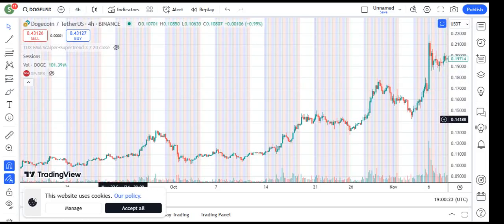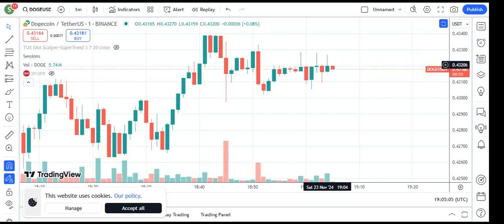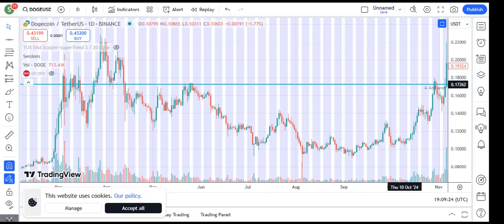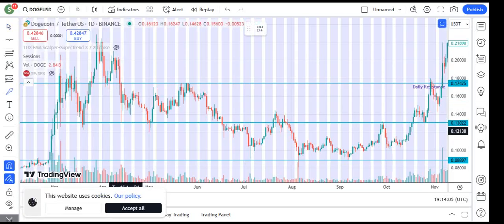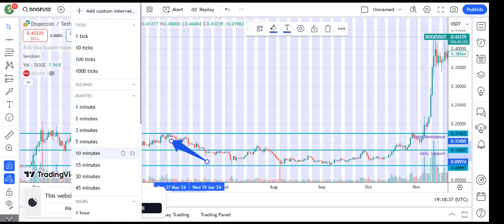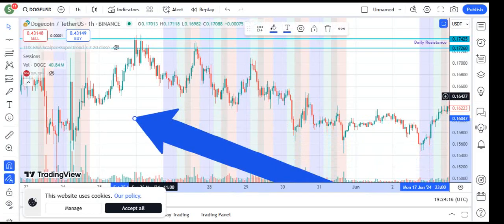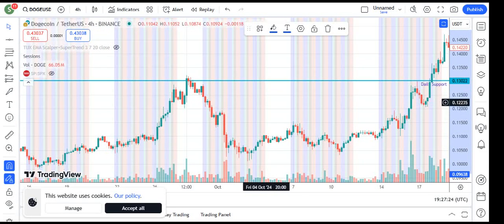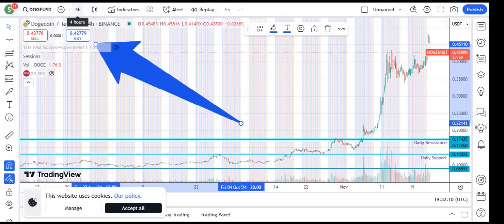LikeMinds, Basics in Trading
Learning the Basics of trading.
Understanding what it is to Buy and Sell Stocks, Crypto and Forex.
Why we map out Support and Resistance.